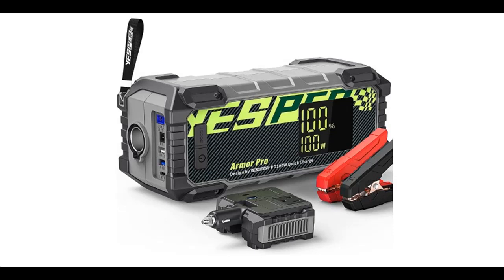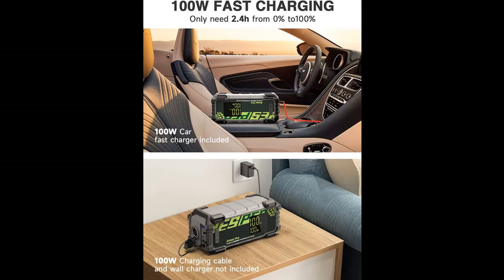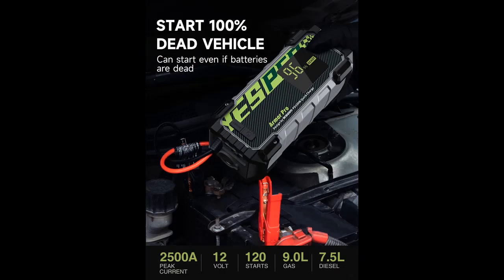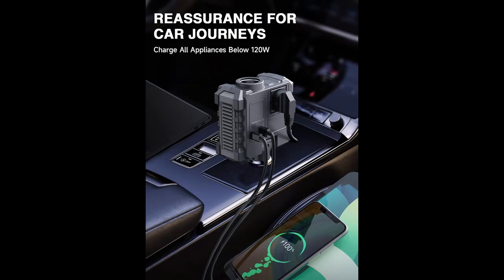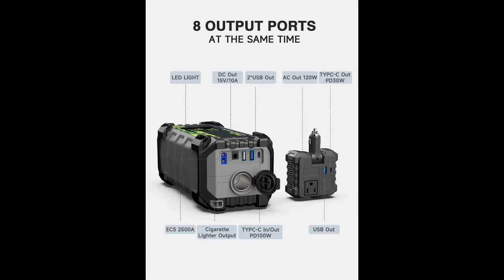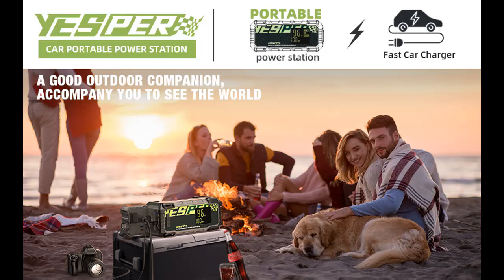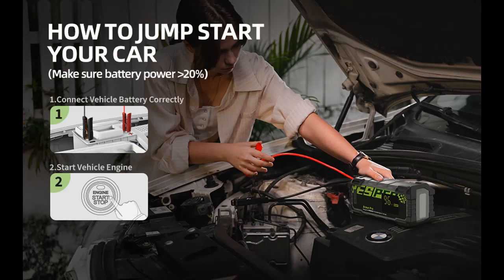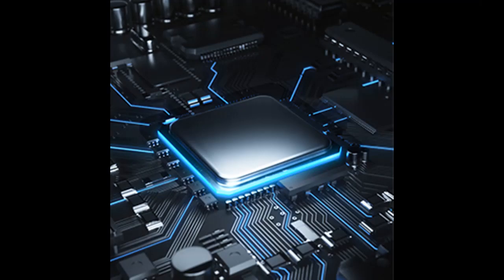YESPER Portable Power Station : KEY FEATURES!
✔️What's features highlight? YESPER Portable Power Station,240Wh Camping Battery Power Station with 120W AC Output,PD100W USB-C In/Output, Outdoor Generator for Road Trip Camping Travel Emergency [FULL-DETAILS] ➤➤➤

YESPER Portable Power Station,240Wh Camping Battery Power Station with 120W AC Output,PD100W USB-C In/Output, Outdoor Generator for Road Trip Camping Travel Emergency